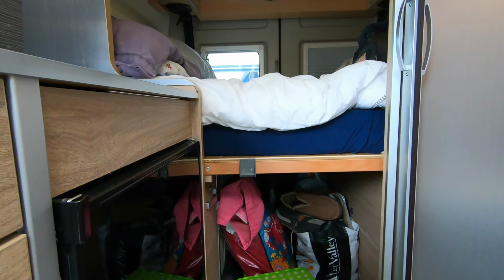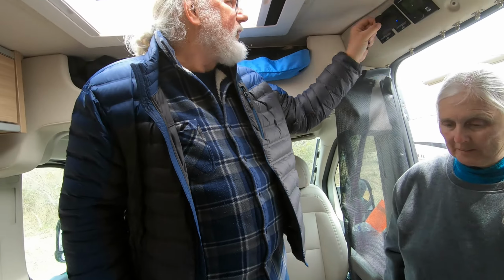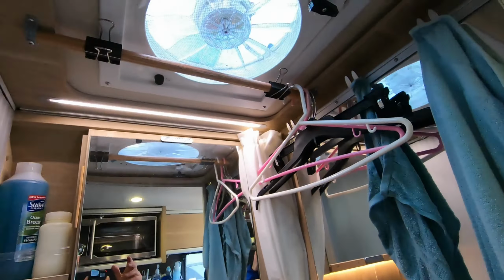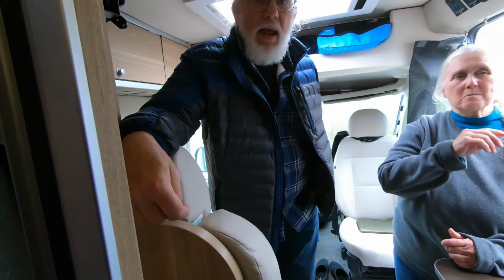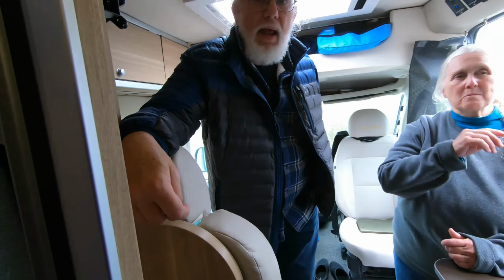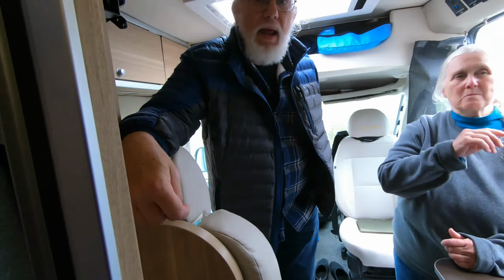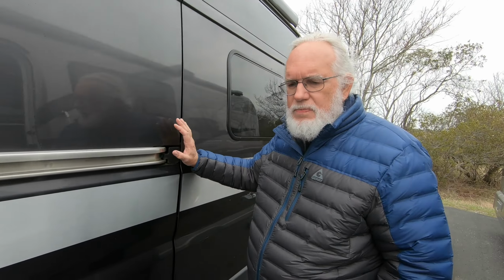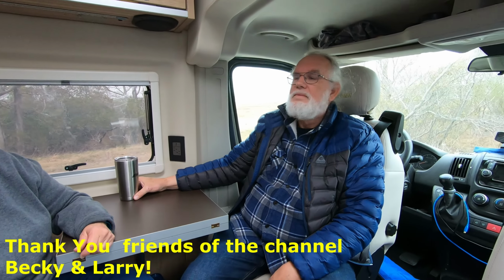Class B Hymer Aktiv Dodge RoadTrek RV OWNER Feedback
Becky and Larry  Thank you for the insight into the owner  fun  nature loving adventure camping brings.

✅ MAGNETIC SILICONE TIE WRAPS
►Useful size SILICONE BANDS

🟡 FLAT KIT DON'T TRAVEL WITHOUT ONE
✅ ViAir Tire compressor. Screw on valve is much better than flip valve.
✅ Energizer Mini Flashlight great personal area light $12
✅ Garmin InReach Satellite communicator
🟢Puma Stainless Axe
🟢Wheel Lock BOOT
🟢Wheel locks
🟢LAP Desk – see my video review on Amazon
🟢Tiger Tail Roller for Muscles
🟢USB MULTI PORT CHARGER
🟢AA AAA Battery Charger
🟢Medical Book
🟢Field Guide
🟢Solar USB Charger
🟢LUMINOODLE LIGHT
🟢Compact day pack
🟢Disposable urinal
🟢Table 20 Inch
🟢Table 25”
🟢Compact Folding Chair
🟢Wash Tub
🟢Burner wind screen
🟢Silicone Rubber Bands
🟢Silicone Magnetic Cable Ties
🟢Flexible cutting board/Place Matts
🟢S Hooks 3" Heavy-Duty Stainless Steel
🟢Compact Toilet Paper Tablets
🟢Collapsible Drainer & Bowl Set
🟢Inflatable Luci Light
🟢Seam Sealant
🟢Clam Shelter
🟢Reusable Silicone Cable Twist Ties
🟢30 AMP adapter
🟢Silicone Self Fusing Rescue Tape
🟢12 Volt Splitter
🟢12 volt extension cord
🟢Folding hangers
🟢TRX GO A full gym in a 1 pound bag! I LOVE IT